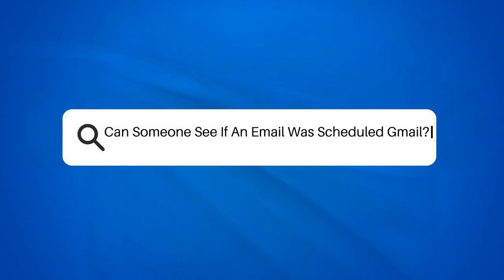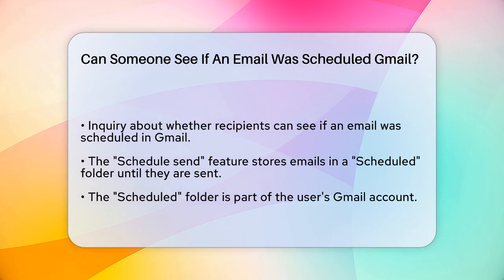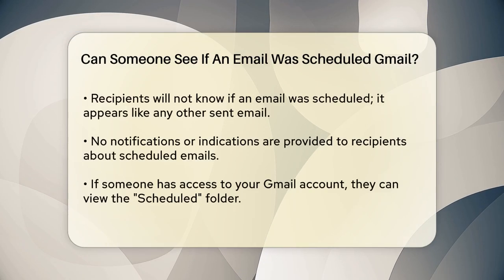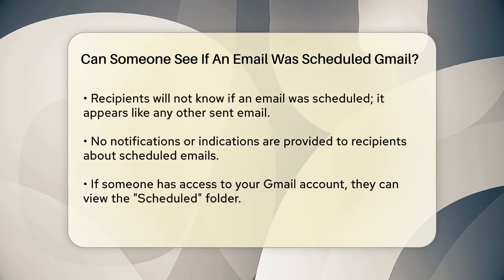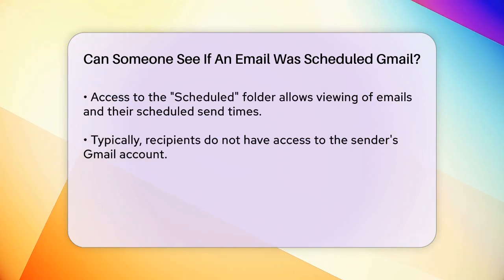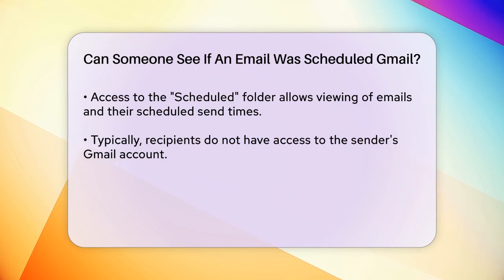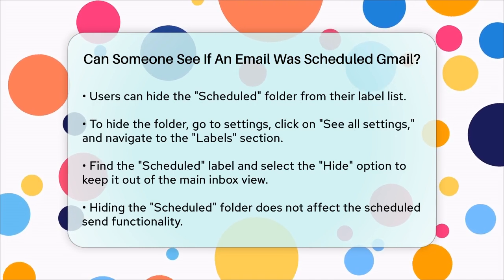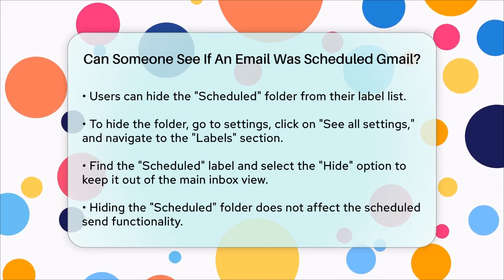Can Someone See If An Email Was Scheduled Gmail? - TheEmailToolbox.com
Can Someone See If An Email Was Scheduled Gmail? Are you curious about how Gmail's scheduling feature works and what it means for your email privacy? In this informative video, we’ll break down the ins and outs of Gmail’s "Schedule send" feature. We’ll explain how scheduled emails are stored in a dedicated folder and what this means for your email management. You’ll learn how recipients view your emails and why they won't know if an email was scheduled in advance.

Additionally, we will cover the implications of account access and how someone with permission could potentially see your scheduled emails. To help you maintain your privacy, we’ll provide step-by-step instructions on how to hide the "Scheduled" folder from your main inbox view. This way, you can keep your email workflow organized without compromising your scheduling capabilities.

Whether you’re a casual Gmail user or someone who relies heavily on email communication, understanding how to manage your scheduled emails is essential.